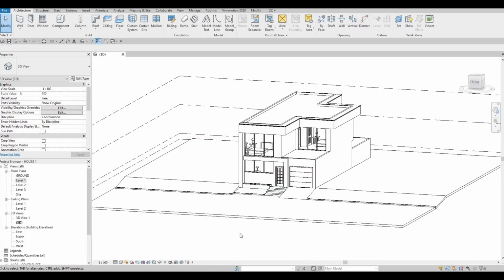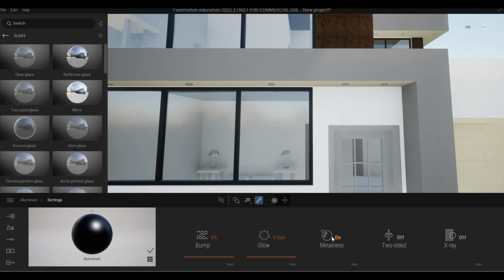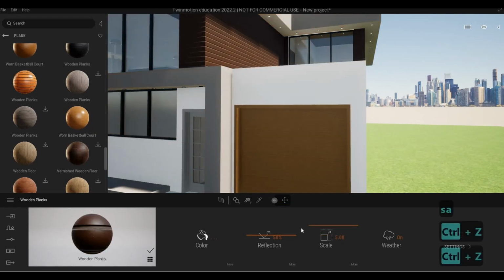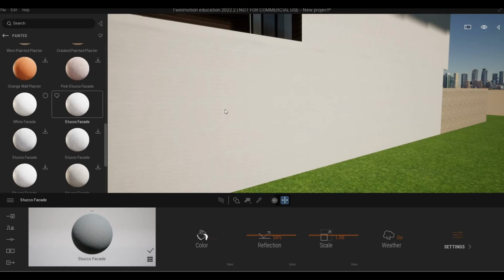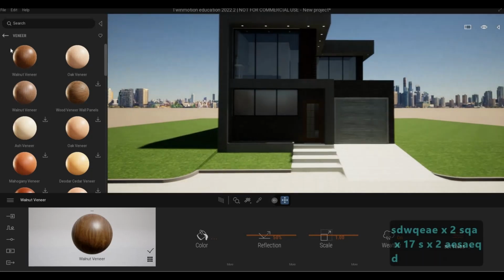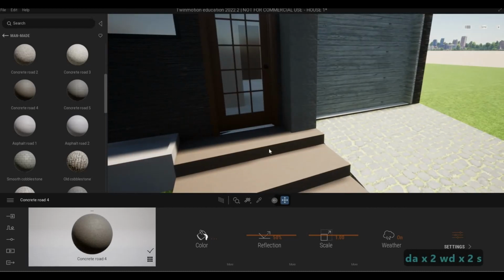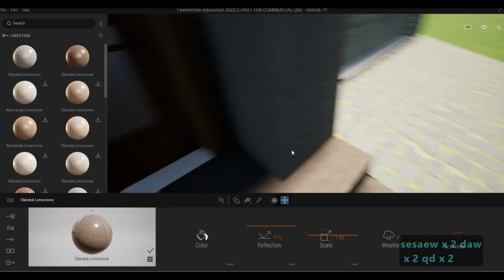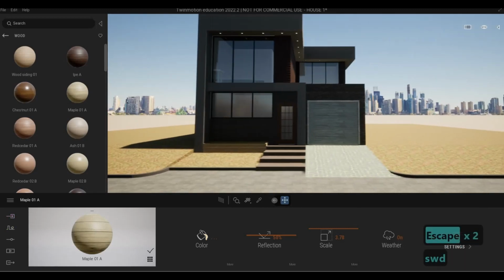MMT House | Part 10 | Complete Step By Step Project | Revit and Twinmotion Tutorial